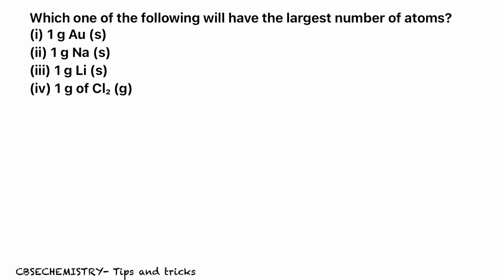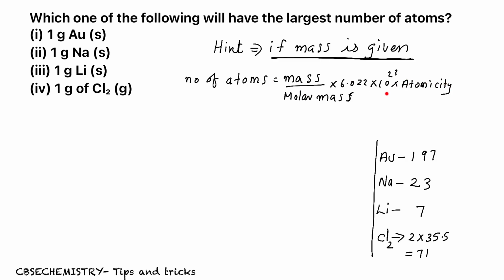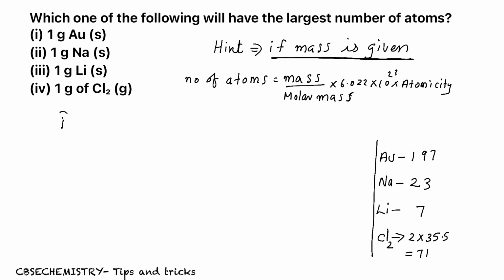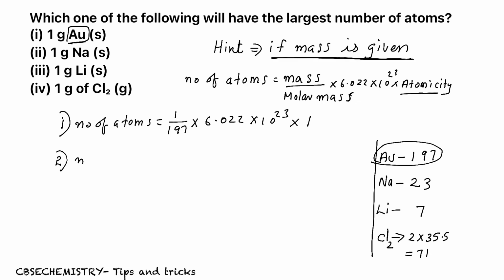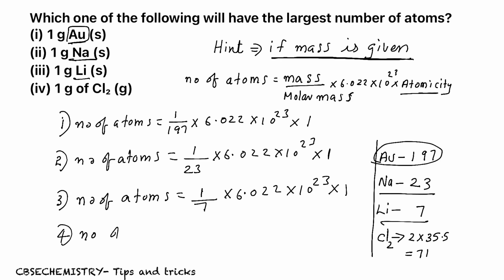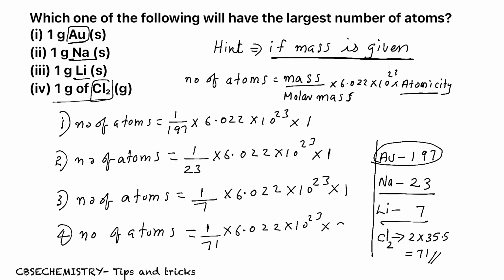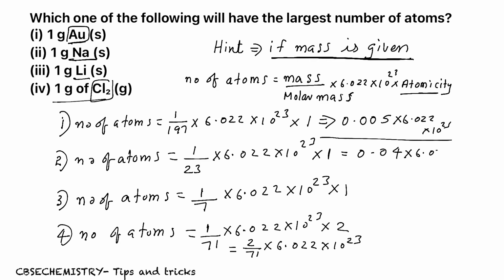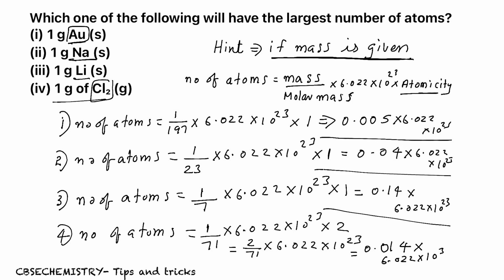Which one of the following will have largest number of atoms ?(a) 1g Au (s) (b) 1g Na (s) | CBSE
Welcome to CBSEchemistry – Tips and Tricks, your one-stop destination for in-depth NCERT solutions, expertly explained by CBSE Chemistry Expert OSB.

In this video from Class 11 – Chapter: Some Basic Concepts of Chemistry, we solve a conceptual and commonly asked NCERT exercise question:

Which one of the following will have the largest number of atoms?
(a) 1 g Au (s)
(b) 1 g Na (s)
(d) 1 g of Cl₂ (g)

We’ll guide you through:
 • The concept of mole and atomic mass
 • How to calculate the number of atoms/molecules using Avogadro’s number
 • The logic behind choosing the correct option using mole ratio comparison
 • A quick trick to handle such competitive and board-based questions

Watch till the end to avoid common errors and gain complete clarity.